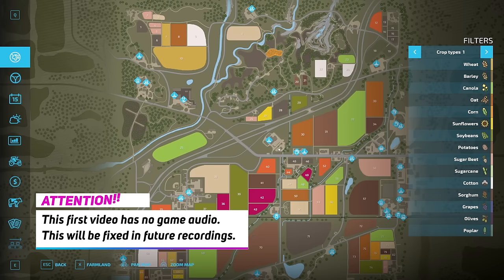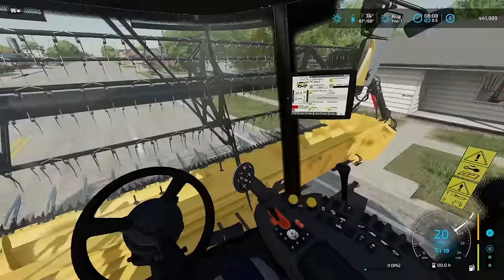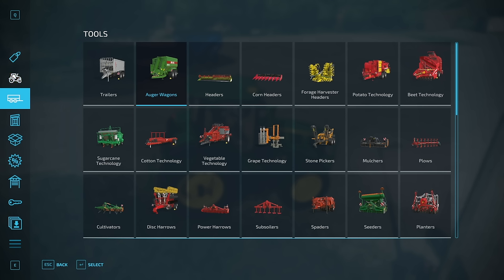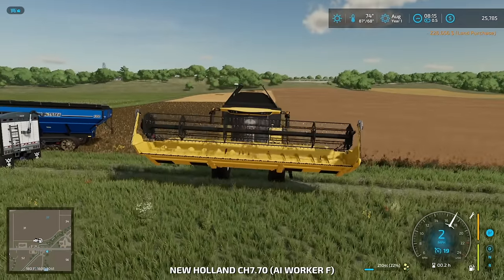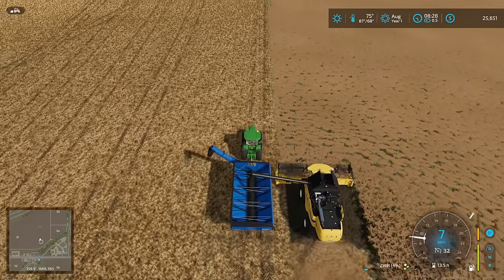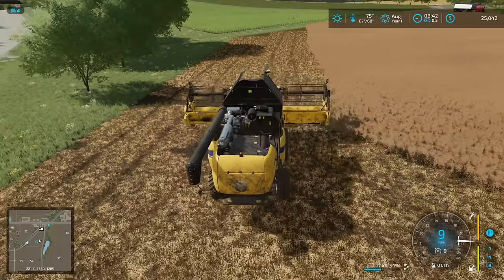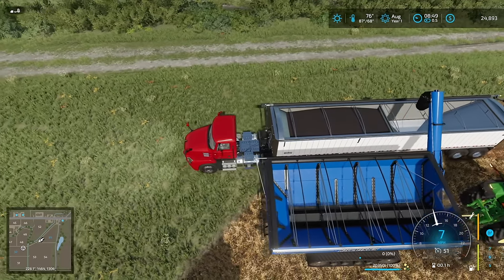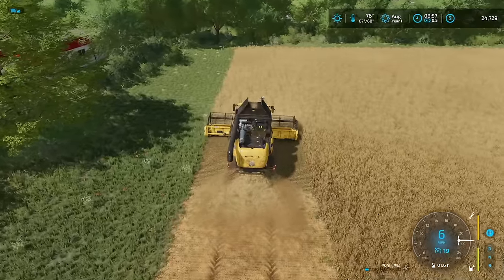Day 1 Trying to Buy the Entire Map in Farming Simulator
🌟 Exclusive Deals Just for You!